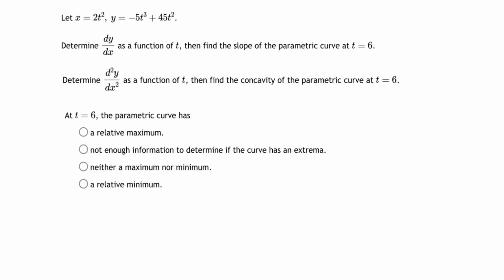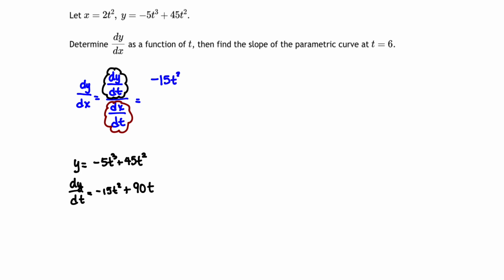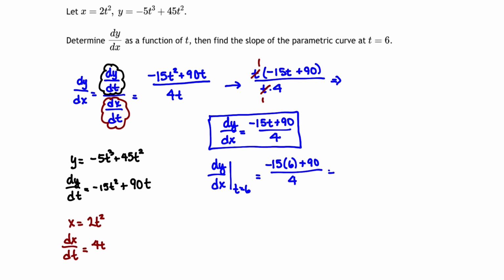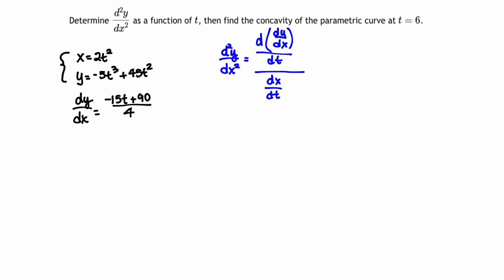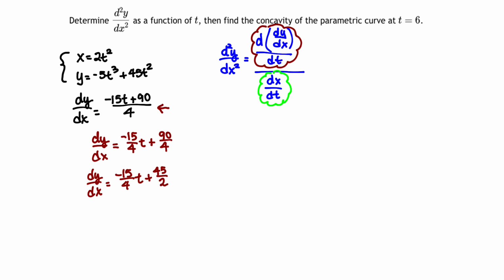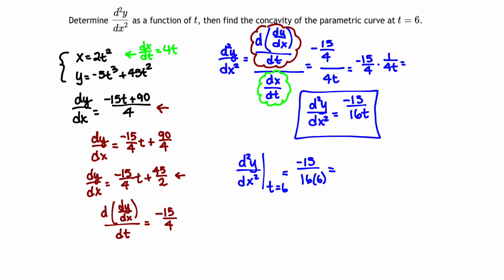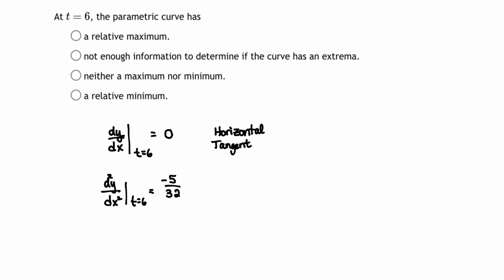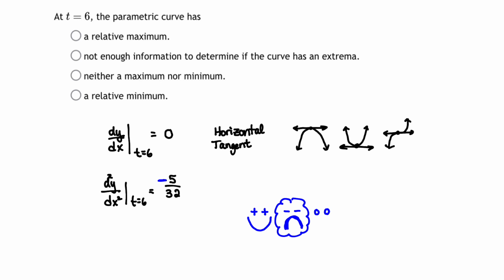MA122_Calculus of Parametric Curves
In this problem, we find the first derivative of a parametric curve as a function of t, the slope at t = 6, the second derivative as a function of t, the concavity at t = 6, and finally deduce whether the curve has a relative max, min, or neither.